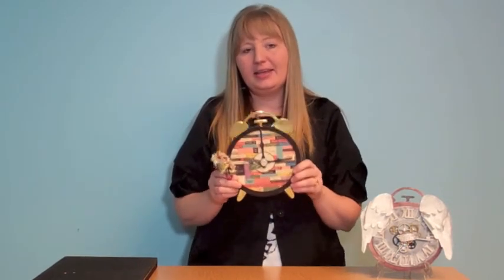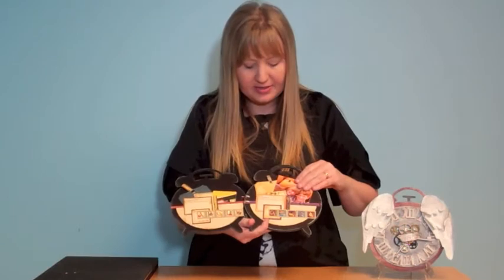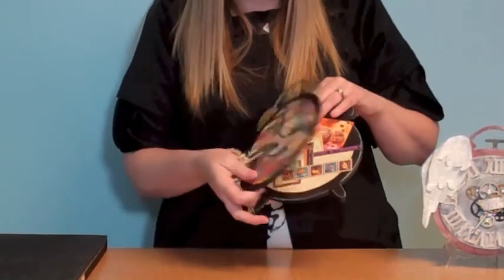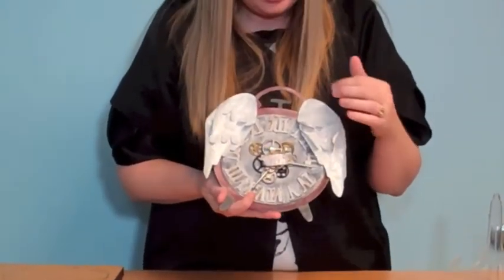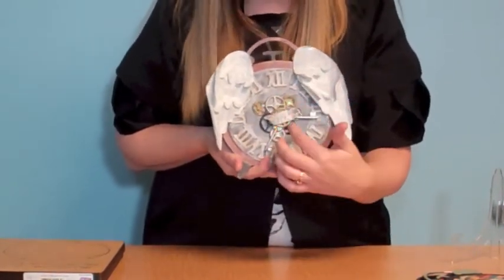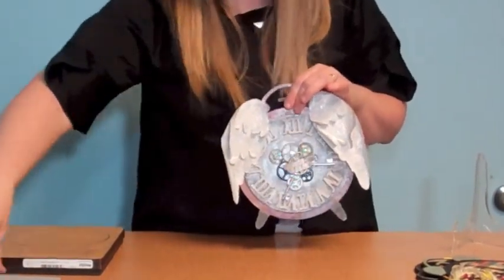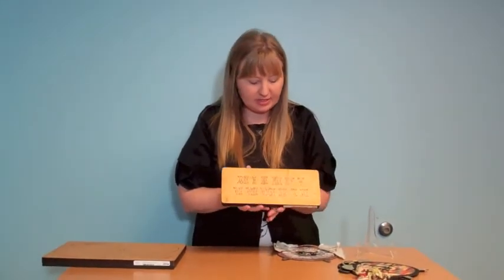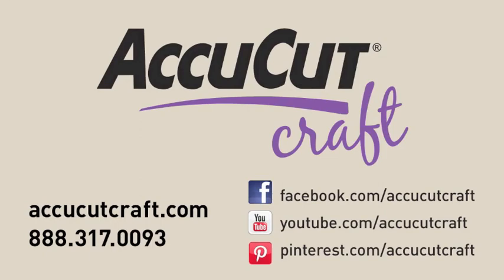Create Your Own Vintage Clock Album with Roman Numerals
Album-Clock(A1019SJ) and Roman Numerals (R1102XLC) are sure to be a hit in a ton of your mixed media projects along with just fun whimsical craft albums and home decor.  You know what time it is? "Time" to buy these die and have the "time" of your life creating something fabulous with them!

to cut these shapes from this die. Use the AccuCut GrandeMARK multi-craft cutting machine and the AccuCut dies to make money from your home or retail location. Make craft and quilting kits, custom albums, invitations and more. The GrandeMARK is the largest cutting machine in the market and will cut through SO many things including chipboard, paper, cardstock, fabric, felt, leather, aluminum, clear plastic, magnetic sheets and more.